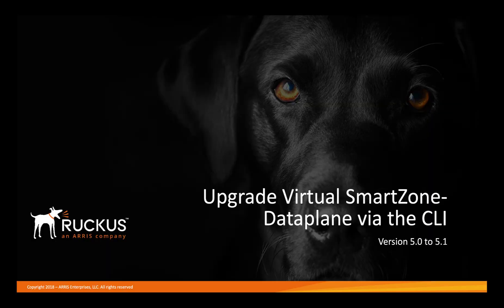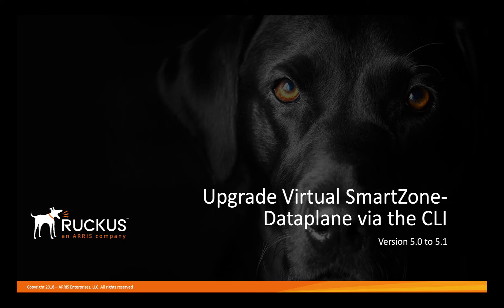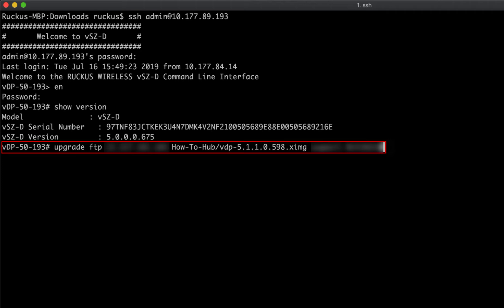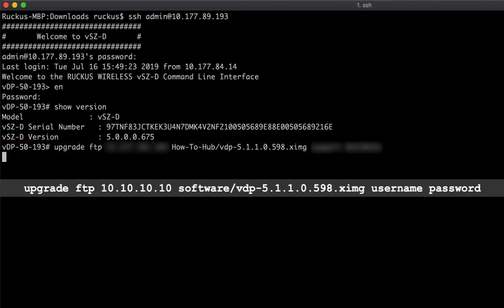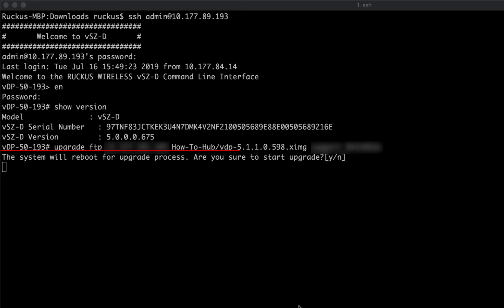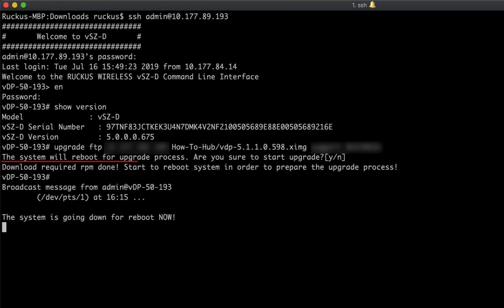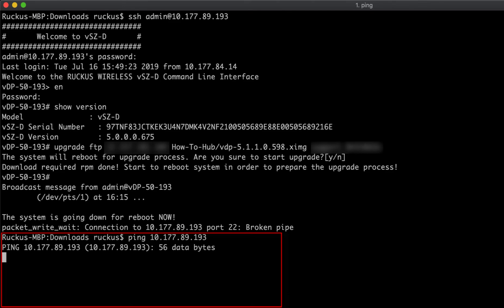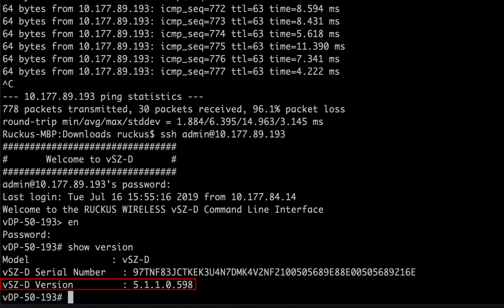Upgrading Virtual SmartZone-Data Plane (vSZ-D) Using the CLI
This video shows you how to upgrade Ruckus Virtual SmartZone-Data Plane (vSZ-D) using the CLI.

For more information about this topic and many others, check out the Ruckus Support How-To Hub:

If you have any questions or comments about this topic, please post them on the Ruckus Support forum: